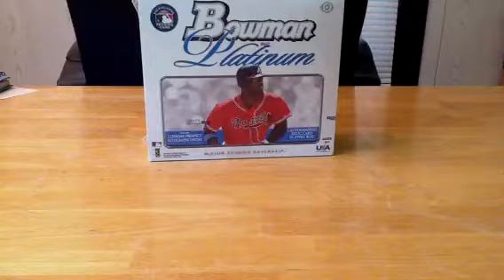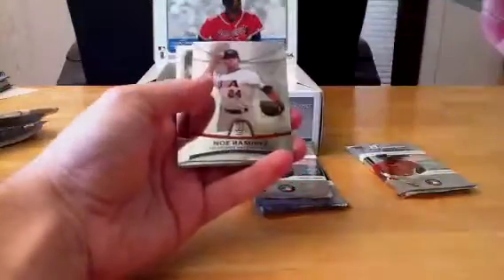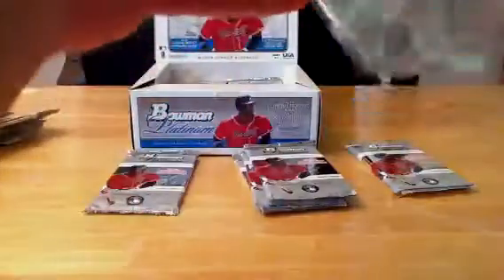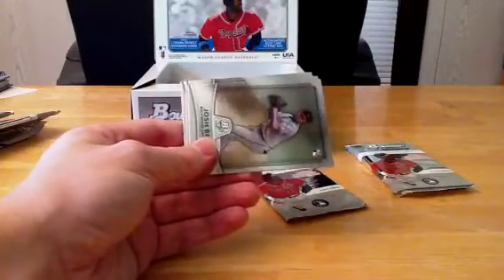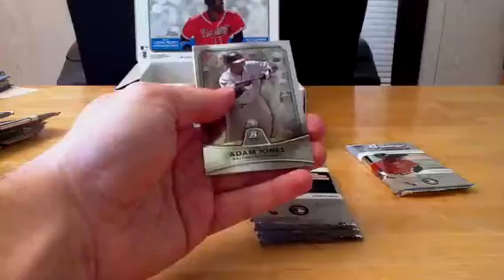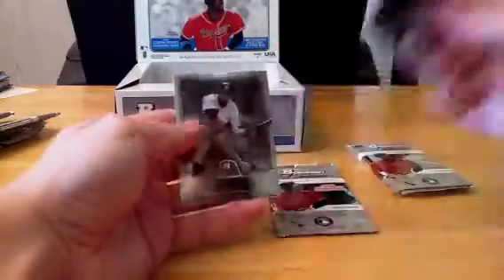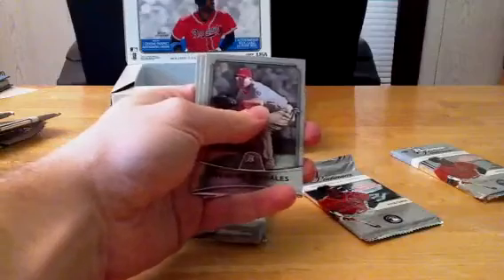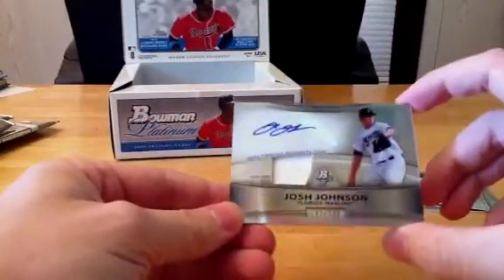2010BowmanPlatinumJuly16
Box break for the eBay auction ending July 16th. I went about 10 seconds over and it cut me off right as I was saying thanks. So thank you all again